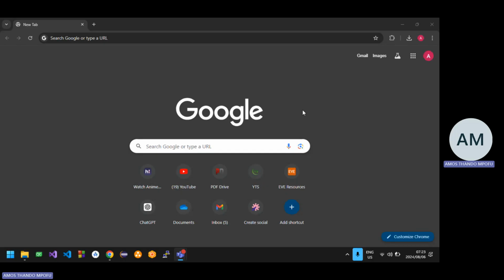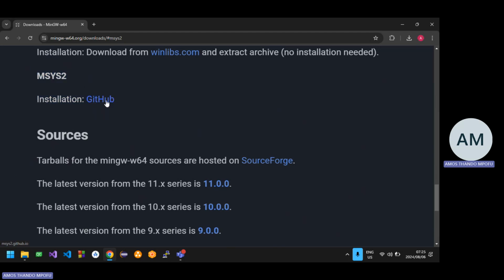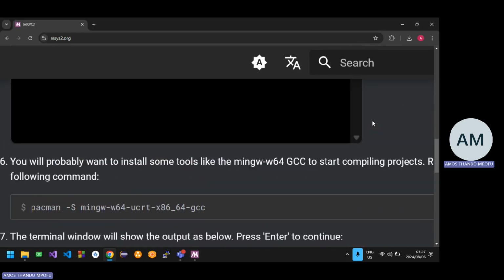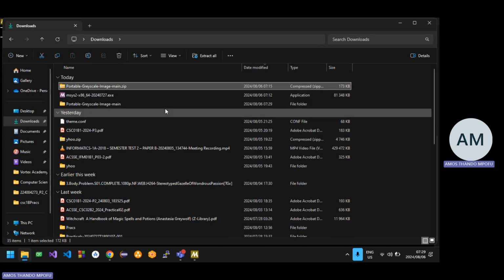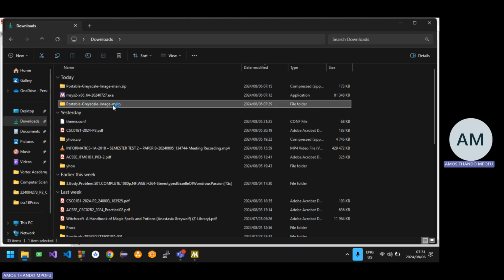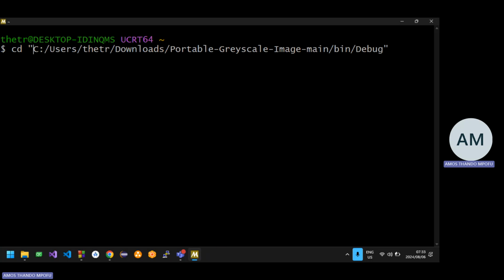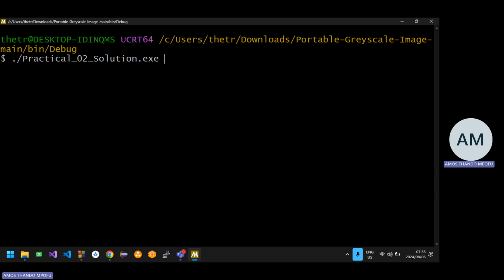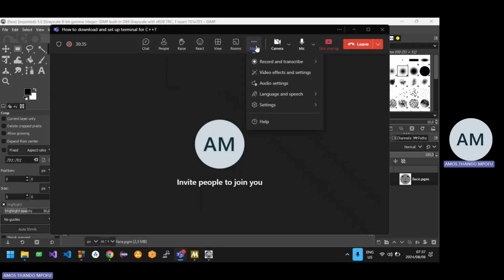How to download and set up terminal for C++ programming programmer #1111